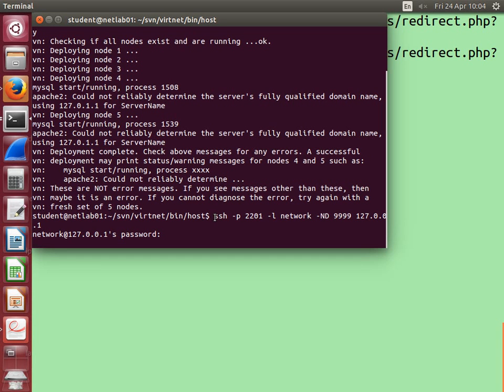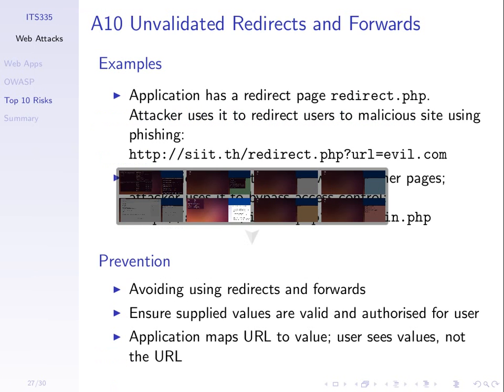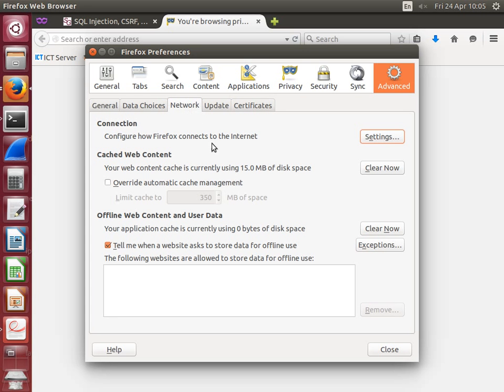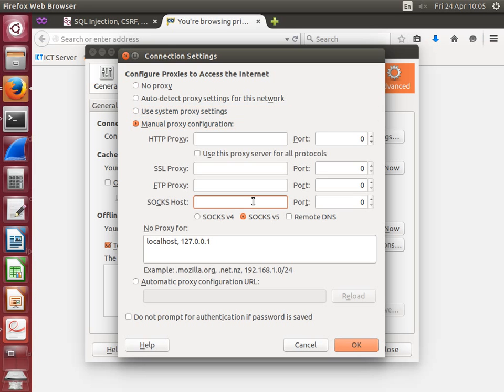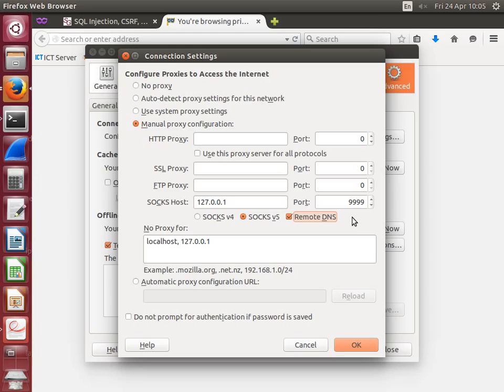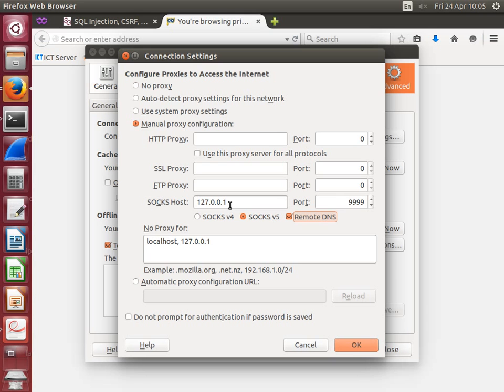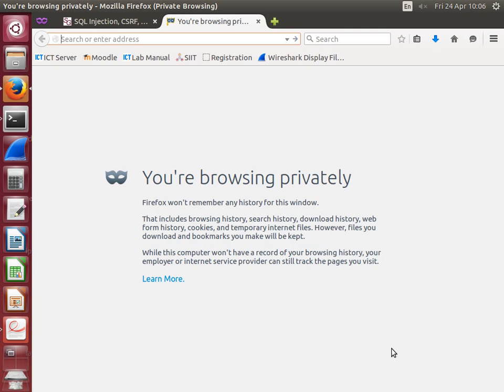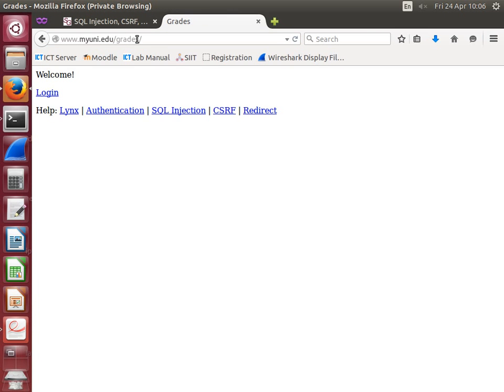Mozilla Firefox SOCKS Proxy Settings For VirtualBox Node (2022)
How to setup and use proxy on firefox browser for virtual machine